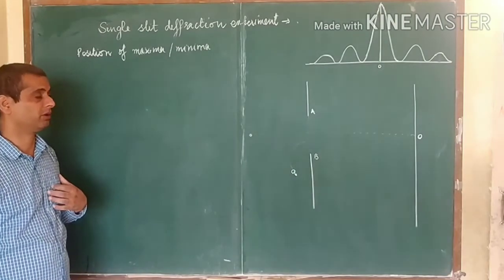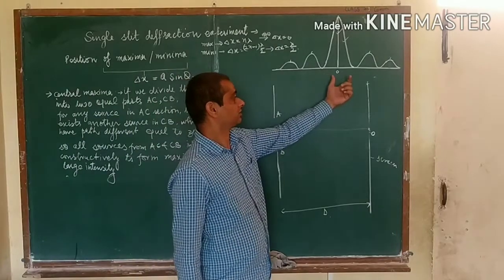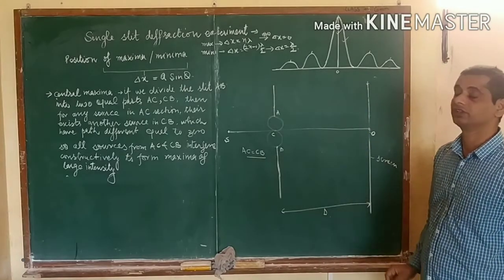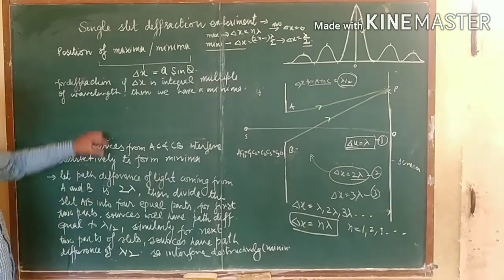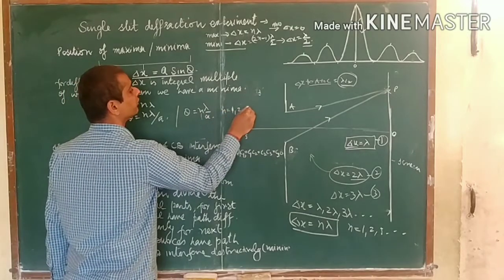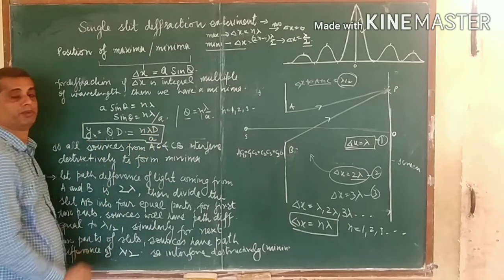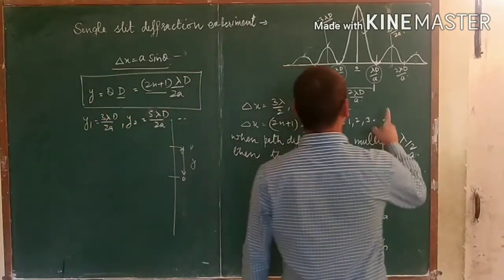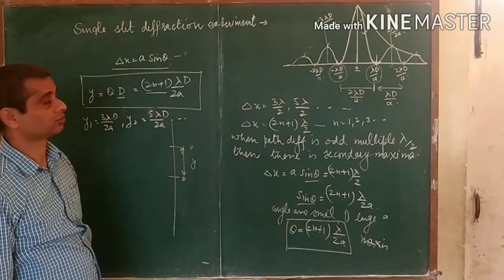Class XII Chapter 10 video 14, positions of maxima and minima,central maxima,secondary maxima & mini